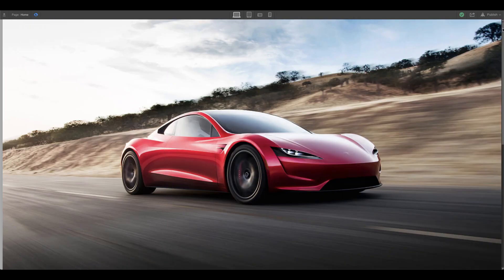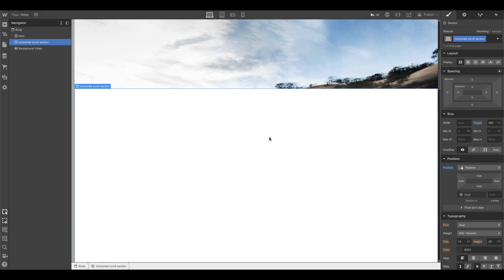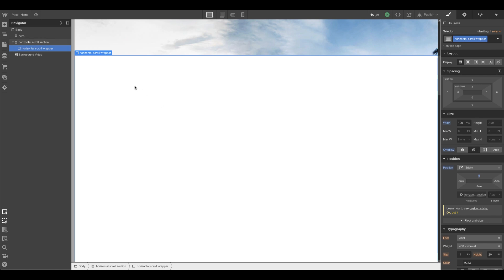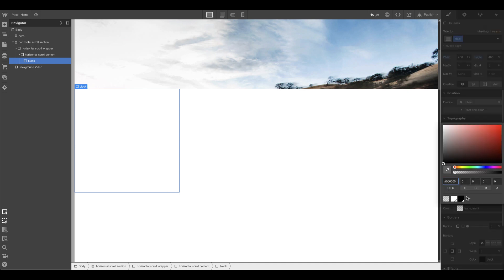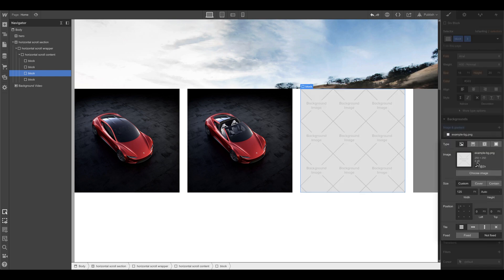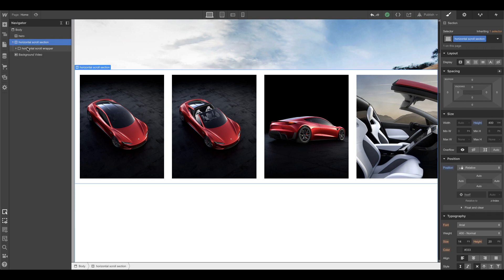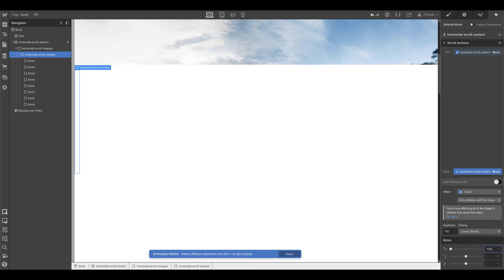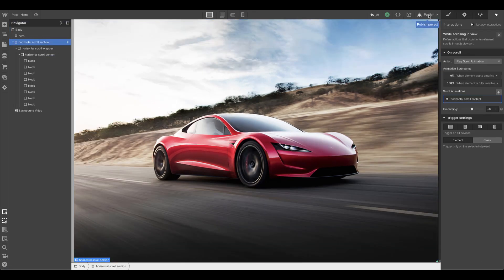How to Webflow: Horizontal scrolling section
Creating a horizontal scrolling effect can make your site look unique.  Here's how to setup your elements and your Webflow interactions.

for free Webflow resources. Updated daily.